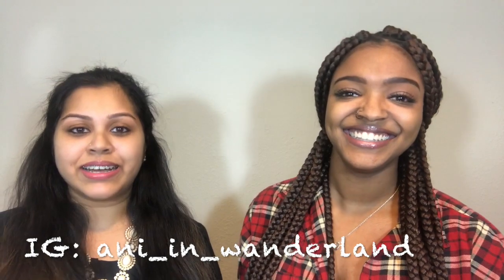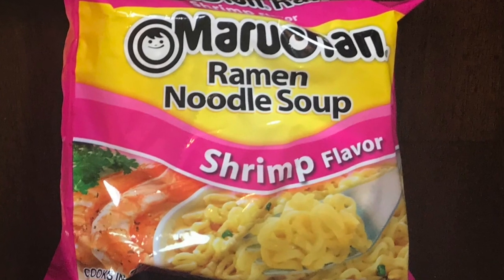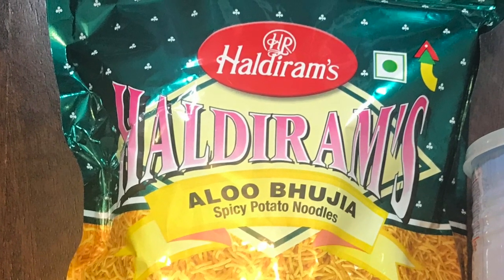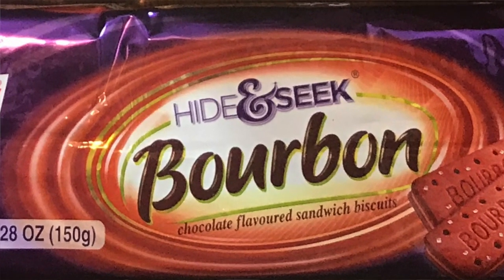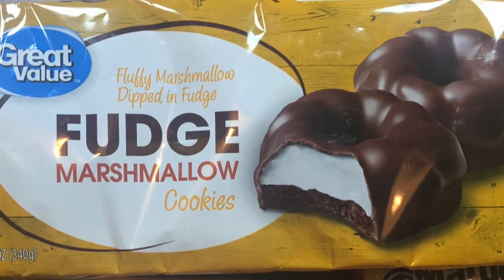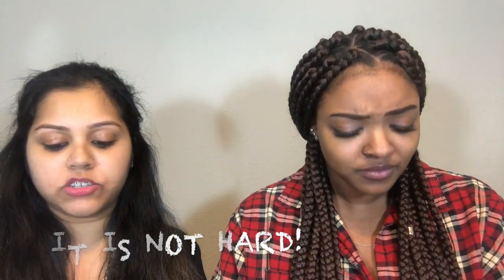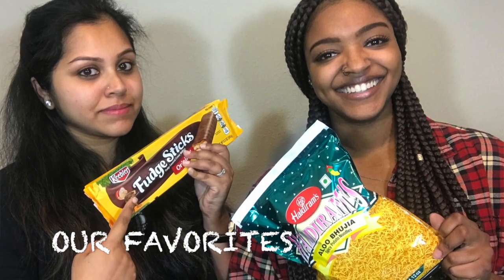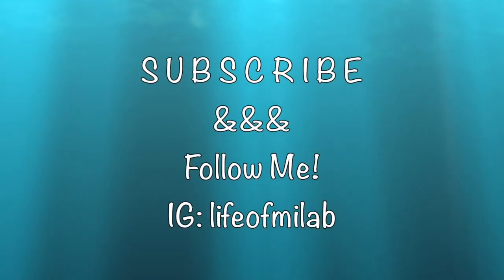Indian Snacks VS American Snacks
My friend, Anitha and I try both Indian and American snacks. We give you our first impression of each snack. Some were better than others but overall is was a fun experience with some tasty treats.

Indian Snacks:
Haldiram's Aloo Bhujia (Spicy Potato Noodles)
Hide & Seek Bourbon (Chocolate Flavored Sandwich Biscuits)
Haldiram's Gulab Jamun

American Snacks:
Ramen Noodle Soup Packet
Fudge Marshmallow Cookies
Keebler Fudge Sticks

Comment your thoughts and if you have tried them before let me know your which snack is your favorite.